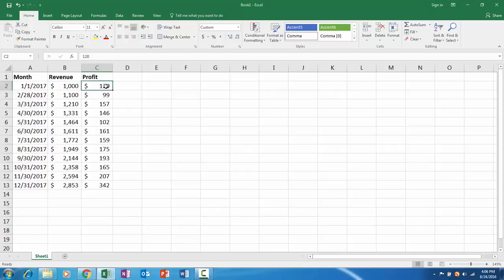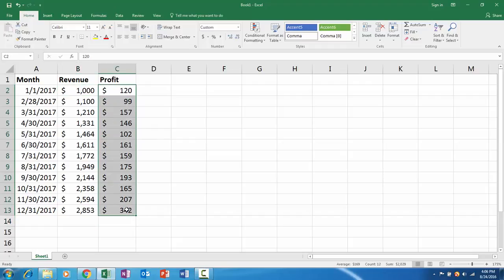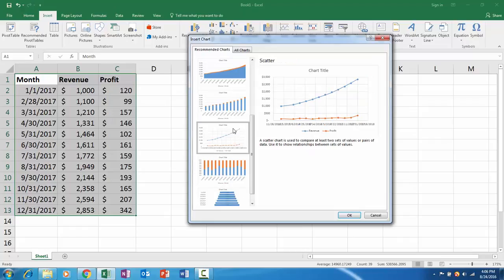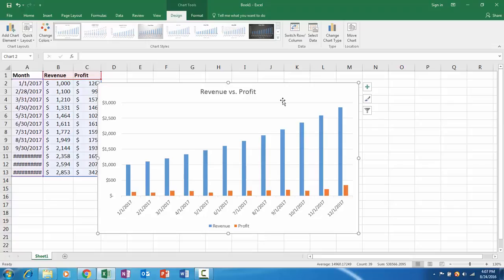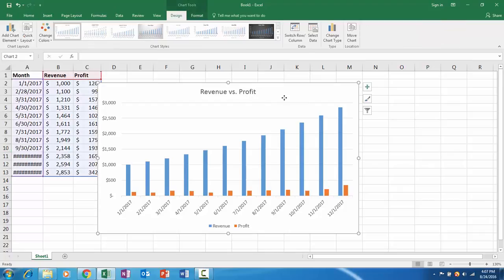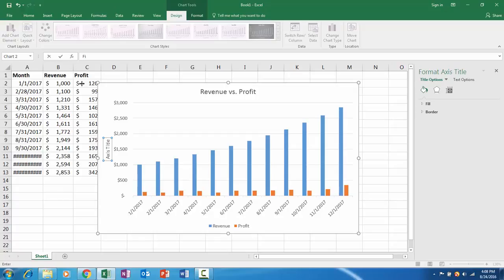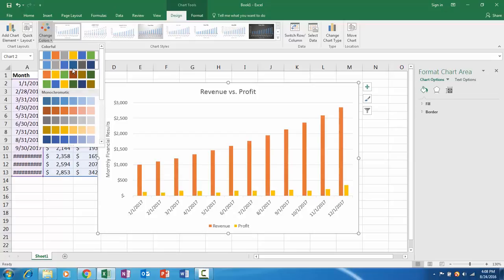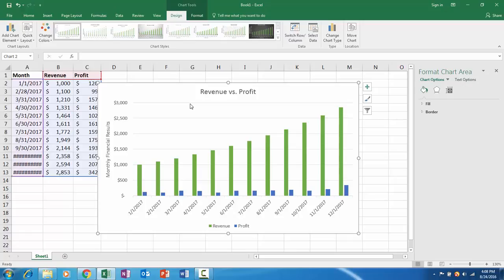How to Create a Bar Chart in Excel | Graphs & Charts 101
In this tutorial, we learn how to create a chart in Excel from start to finish. We review how to select a data set, and then and customize the chart type, colors, axis titles.

👉 Check out my courses to help you master Excel in a weekend

Here is tutorial on how to create a chart in Excel.

In this tutorial, we discuss tips for chart formatting as well as thinking about the underlying data before we create the chart. You want to make sure that you use a chart that fits the story of the data.

For example, pie charts are notoriously famous for misrepresenting data. It is very difficult to tell the different between 15% and 25% and 35% of a pie chart. However, this exact type of the is displayed very clearly on a bar chart, where the bars are all stacked next to each other and can be visually compared. This is why it's important to thing about the story we want to tell and then choose the most appropriate chart to visualize the data.

There are many ways to create a chart in Excel, this video will familiarize you with some of the options we have for different styles, colors, formats, and the strategy behind creating charts.

I hope this is valuable for you!

If you'd like to learn more, I built a business-focused Excel course on Udemy that is stripped down to the core functions for being an analyst. The objective is to get people to the power-user level quickly. Take a look (link above).